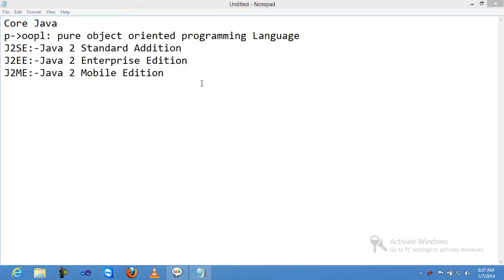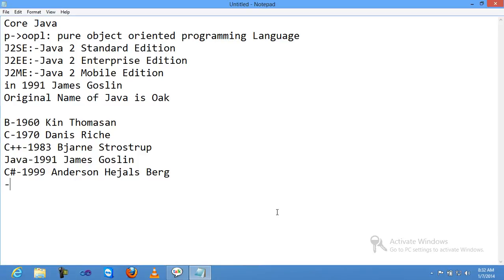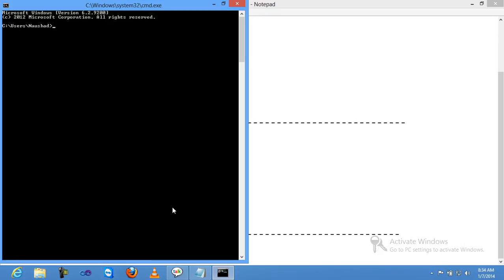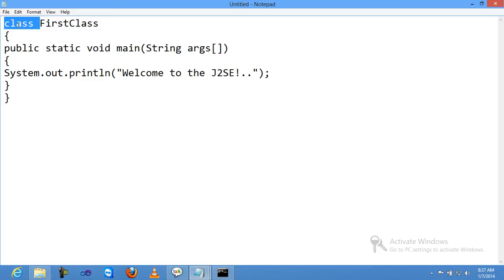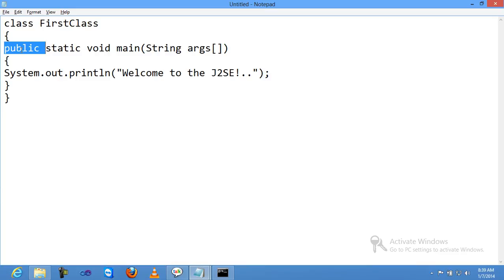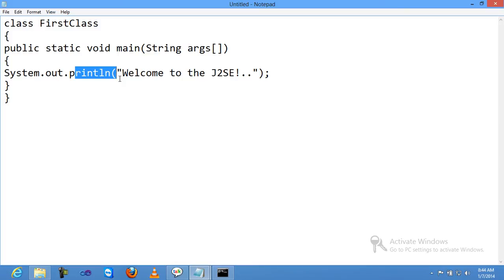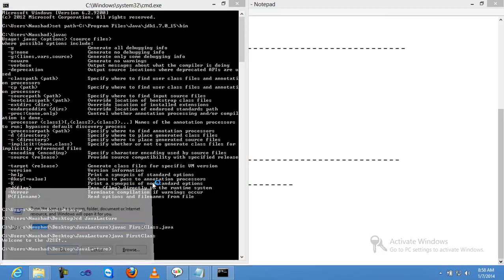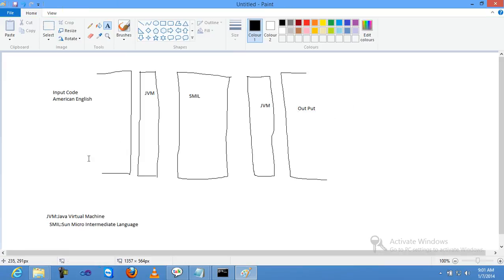Introduction of Java(J2SE)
I have try to Explain in simple way basic introduction of java,use of java,how to run java program,what is the use of JVM. what is JVM.

I hope you are enjoy for watching this video